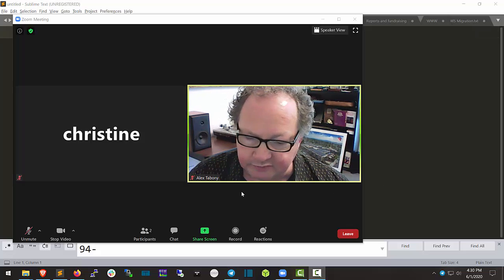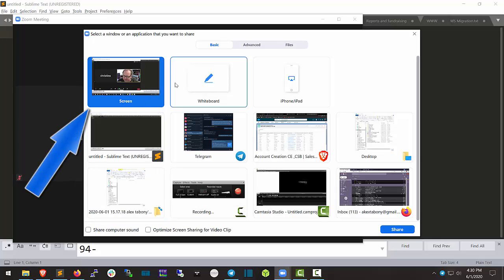Basic features of Zoom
Here are some simple features you will need to know for CTP's classes.